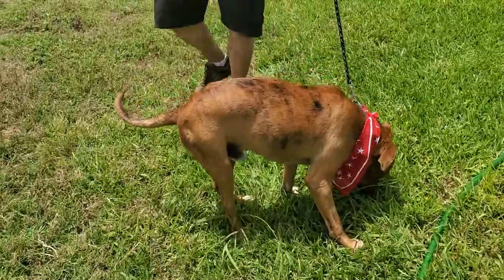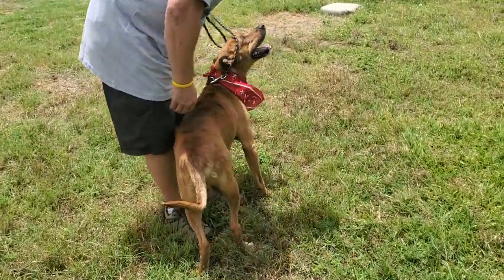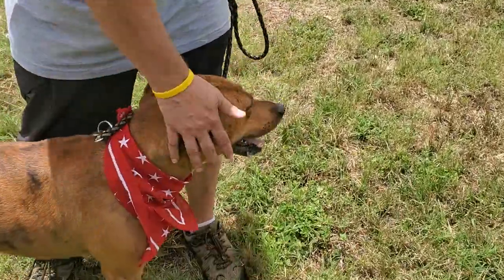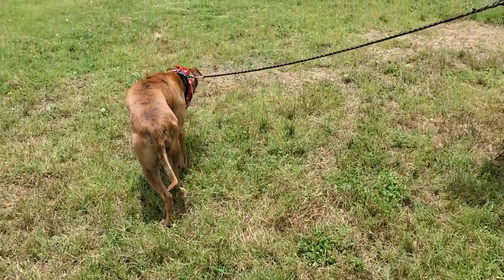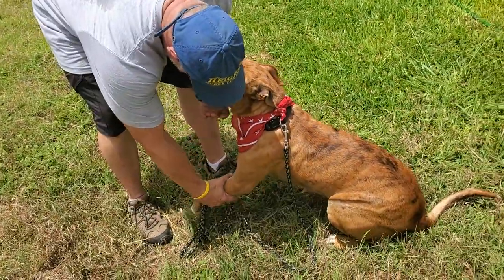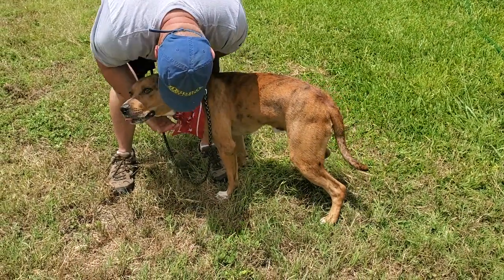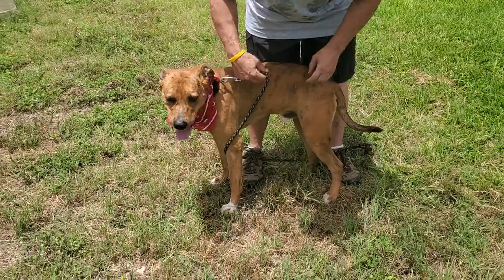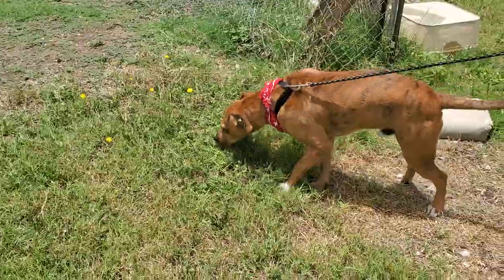CCPAL dog Tiger